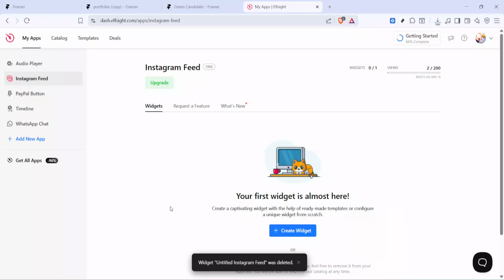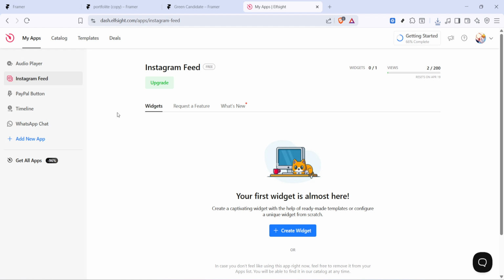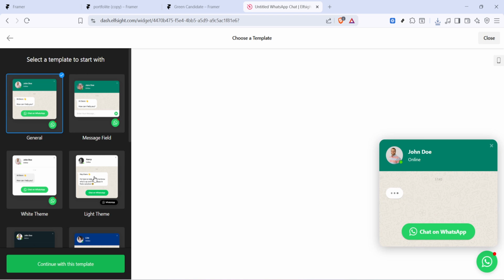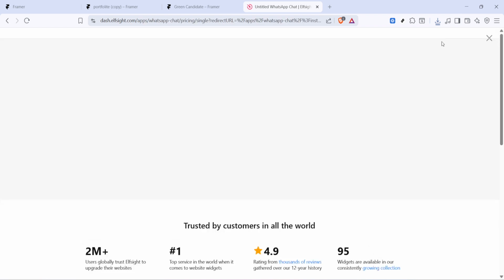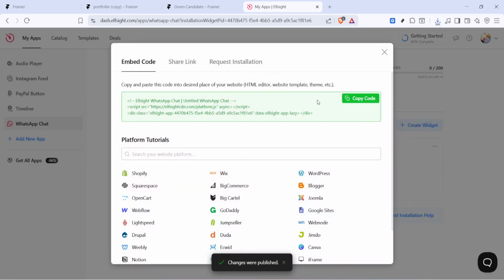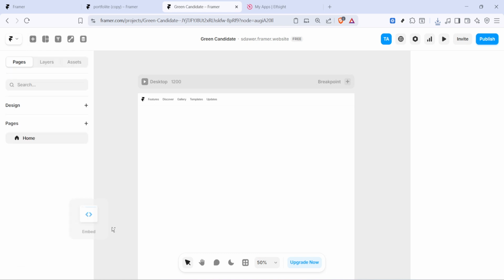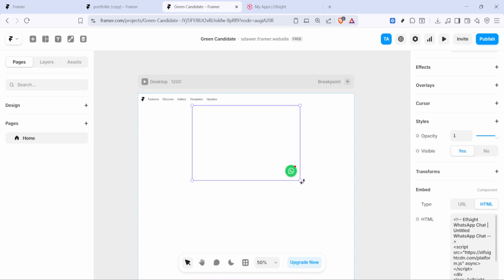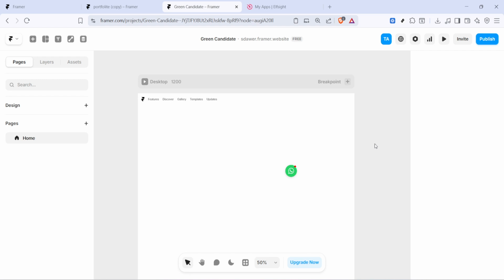How to add a Whatsapp Chat to Framer (Step By Step 2026)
How to add a Whatsapp Chat to Framer